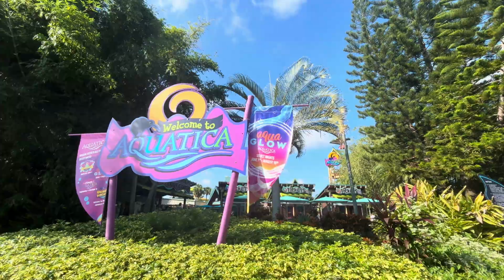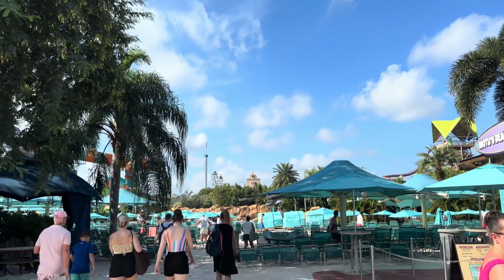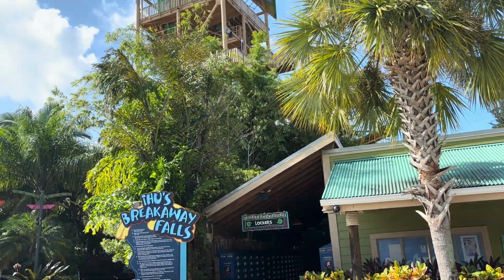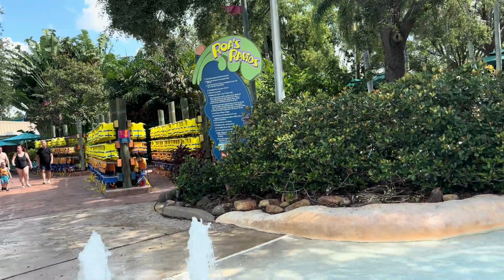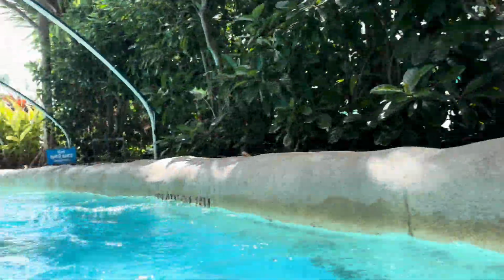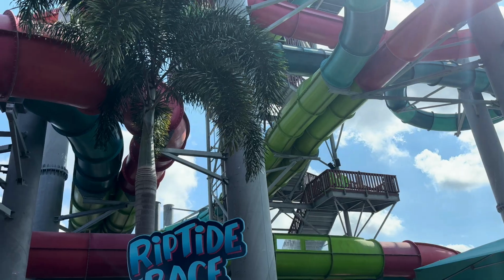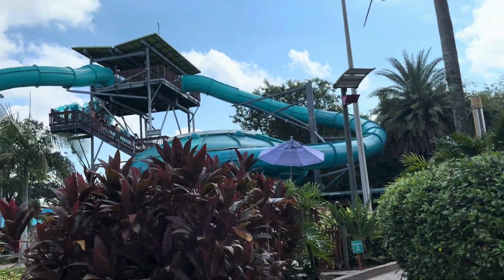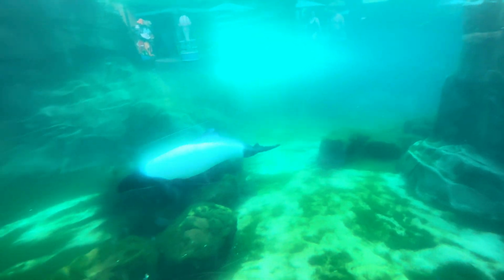Aquatica! LAST DAY OF SEPTEMBER ! The BEST DAY!! 4 MeAndering Around!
JohnnyJans visits SeaWorld’s Aquatica  Water Park ! On Monday the BEST DAY and the LAST DAY of September!! It’s walk on to all slides and a great day to get wet!!